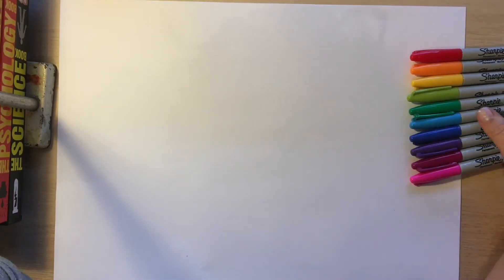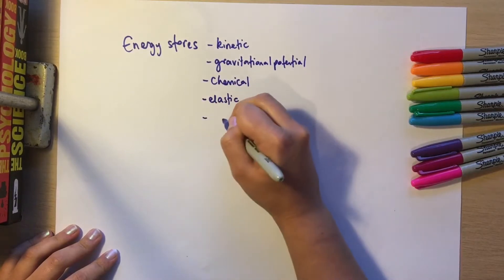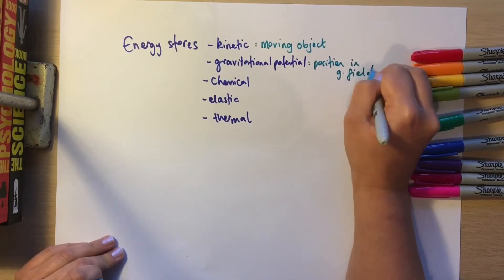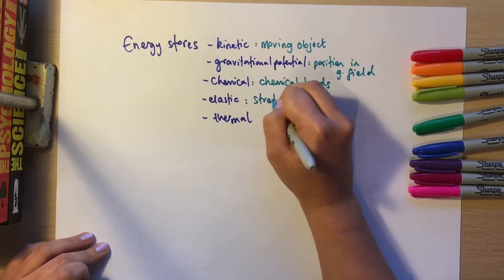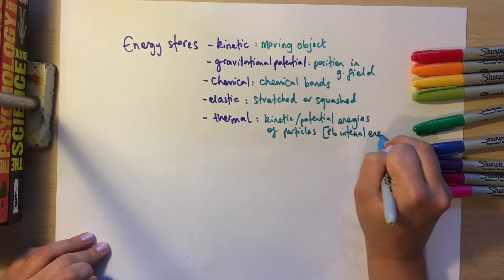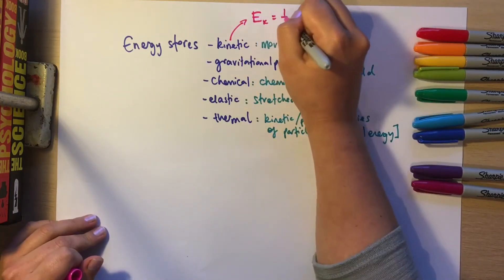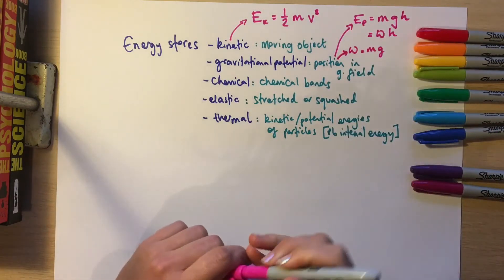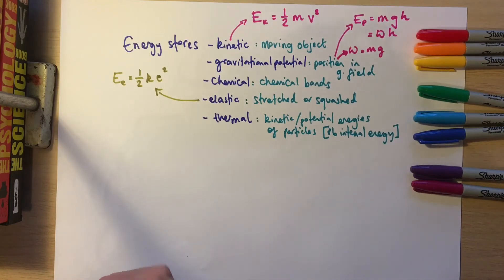Energy Stores revision (AQA P1)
Revision video for the P1 Energy stores topic that is part of the AQA Physics/Combined Science Trilogy specification.
Summaries: different energy stores and equations linked to them, transferring energy from one store to another, dissipation, efficiency, along with a model answer.